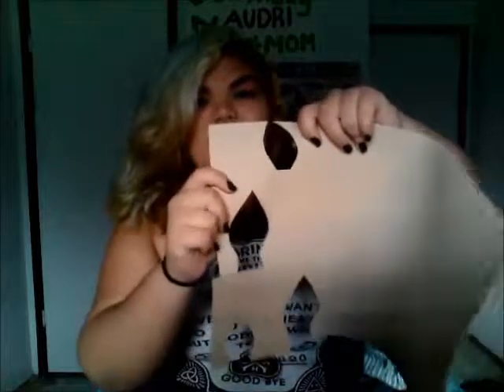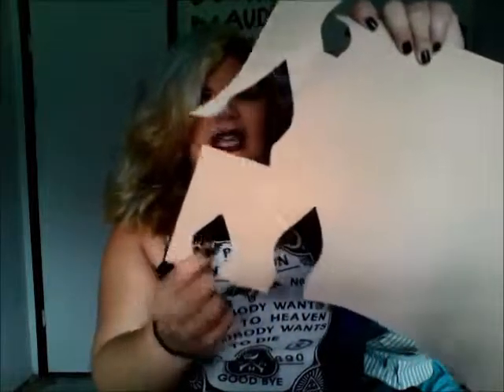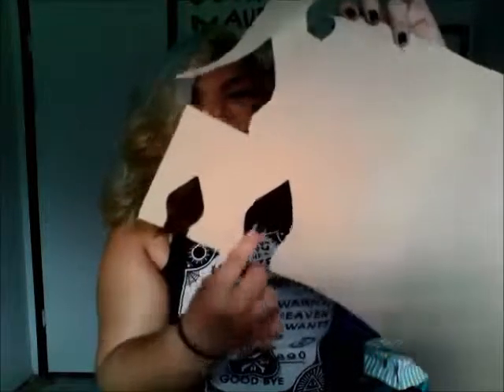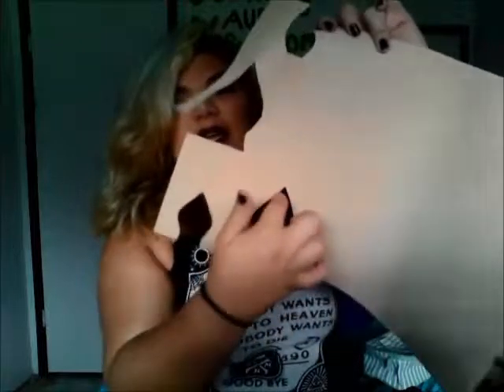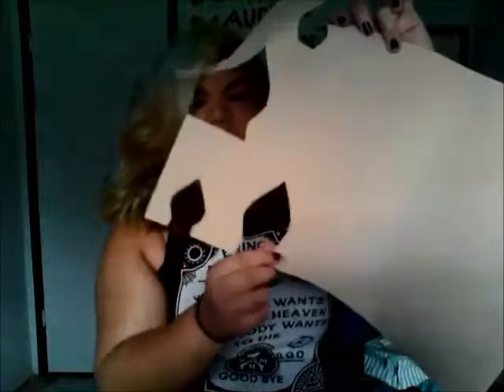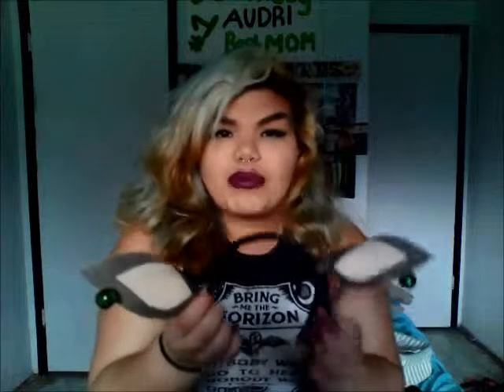Fawn ears and jingle bell necklace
Hope you guys like this and if you recreate this please share it with me.